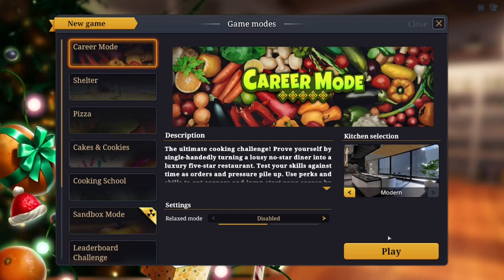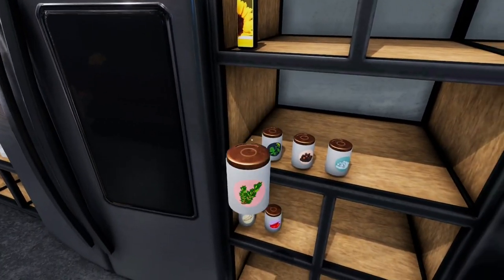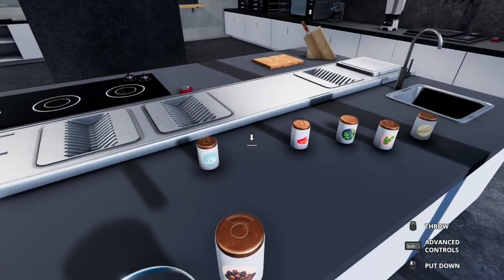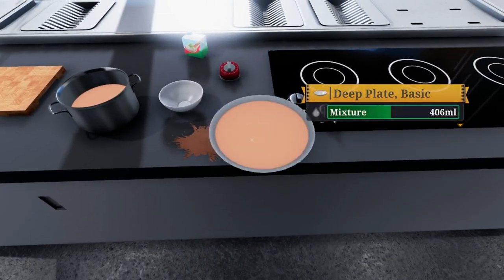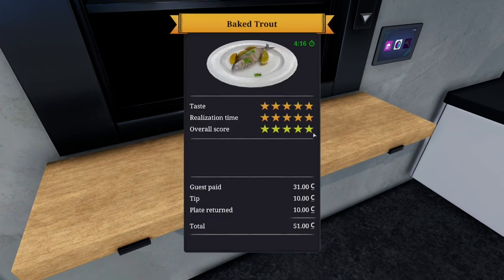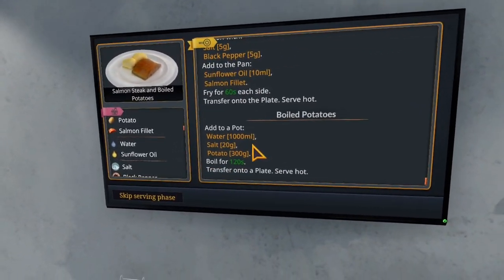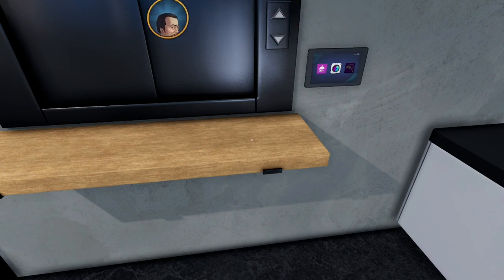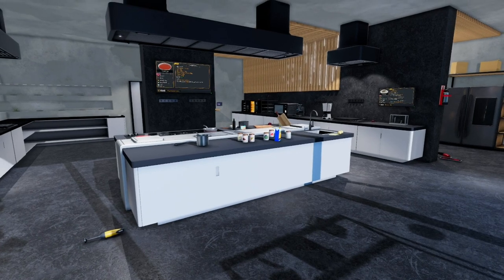Cooking Simulator - Turning Pro Chef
In this video I start over with Cooking Simulator Career Mode. In the previous episode we completed the tutorials and now we're ready to turn pro!